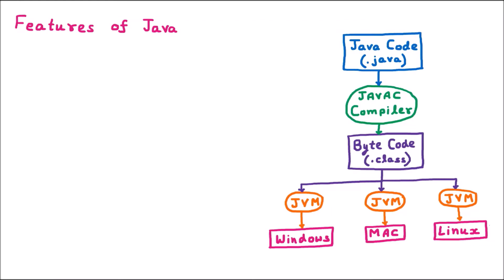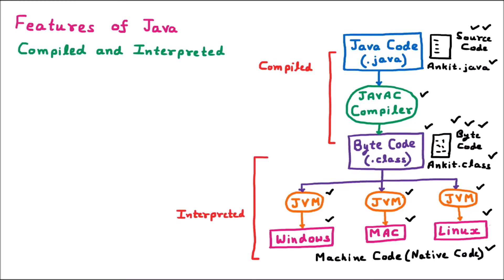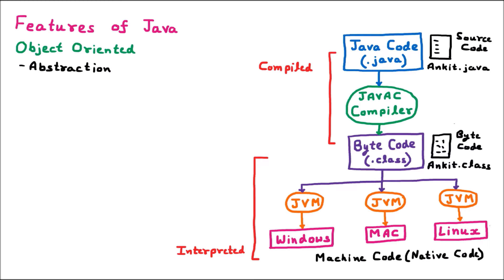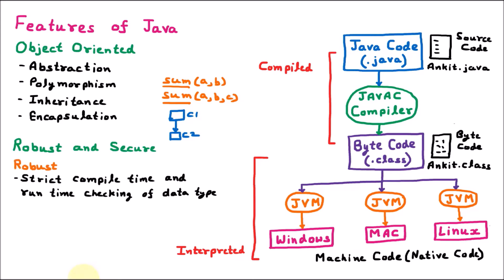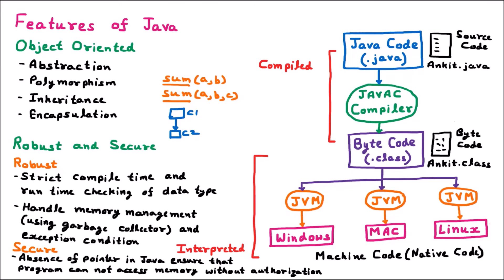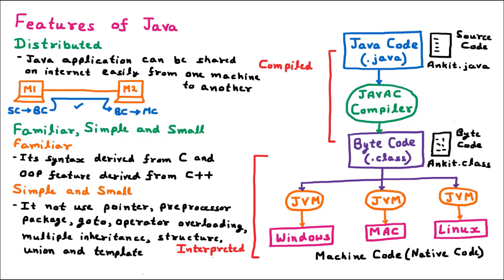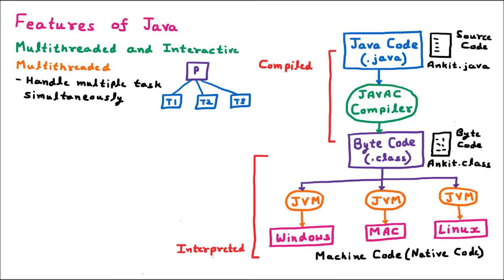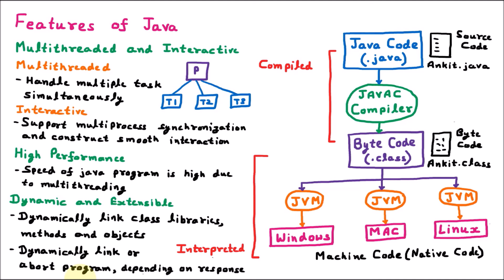Features of JAVA – Platform Independent, Portable, Multi Threaded, Robust, Secure, Interactive